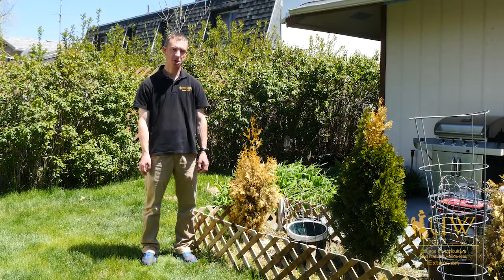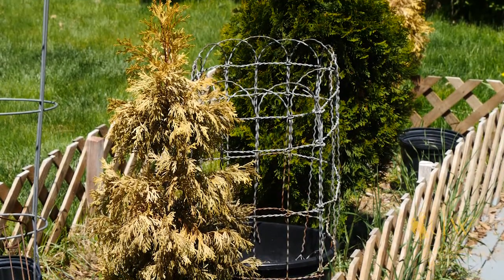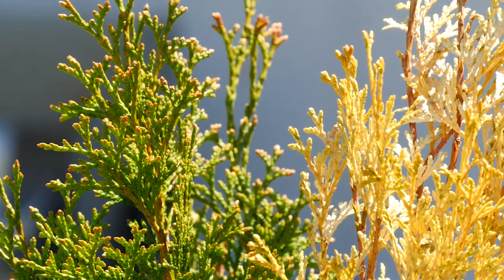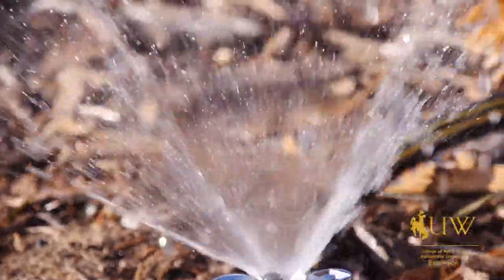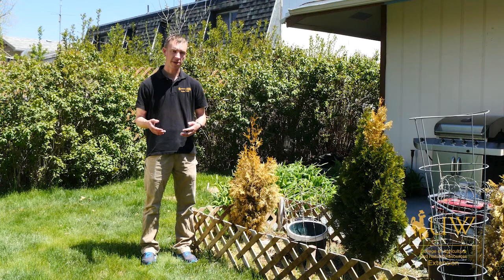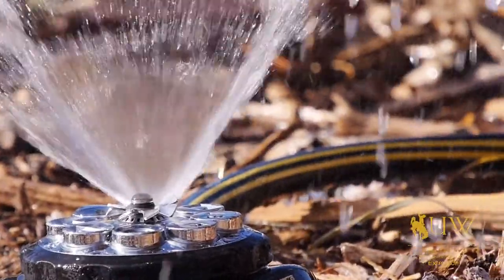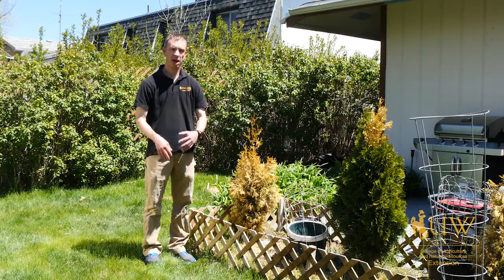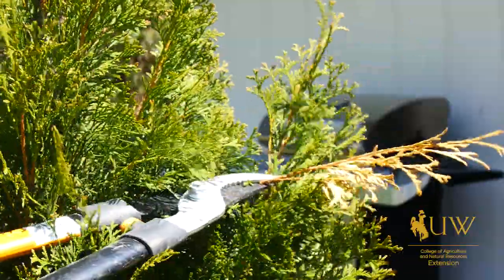Arborvitae in Wyoming | From the Ground Up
If you're trying to grow Arborvitae in Wyoming there's a few things you should know to improve your success with this tree that is native to the eastern US.